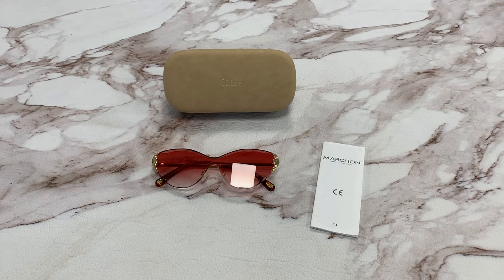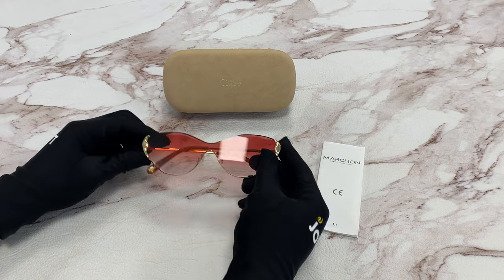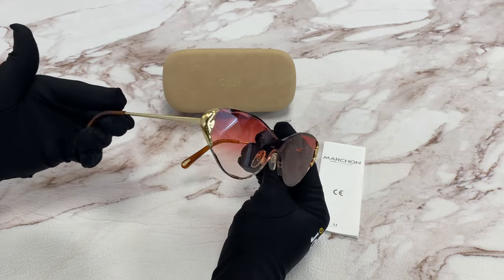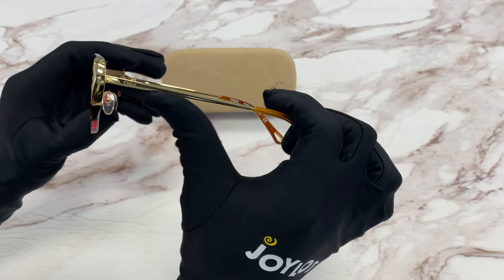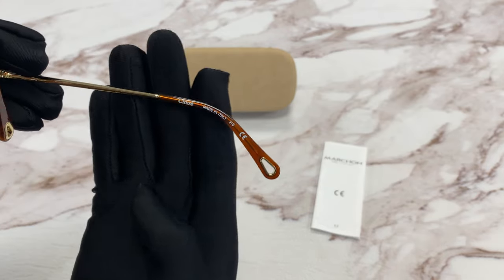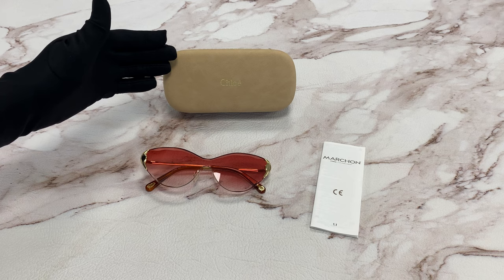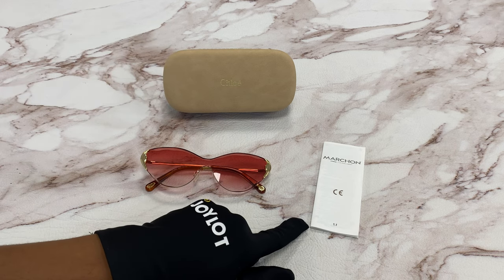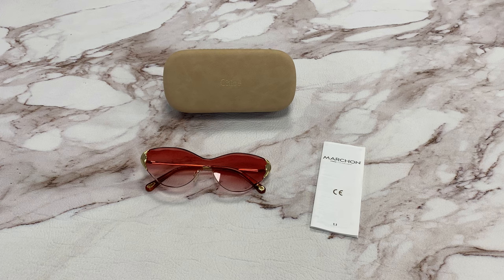Chloe Sunglasses Model-CE163S Color-823 Gold-Brown/Pink Gradient Lenses